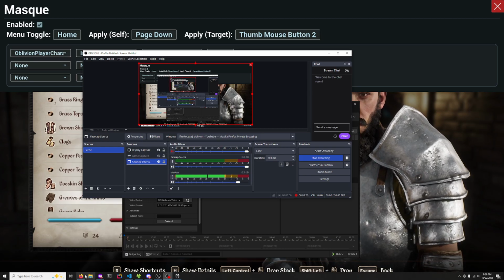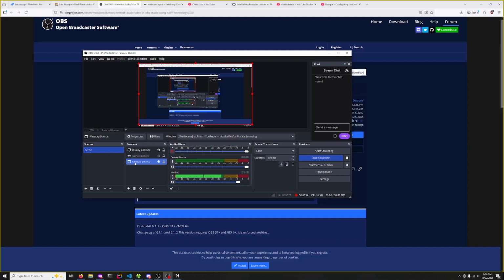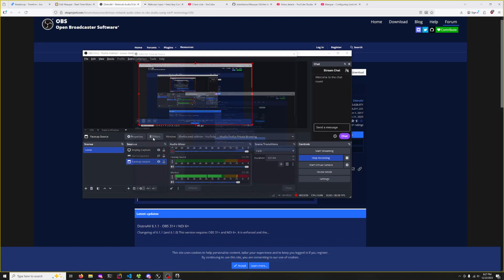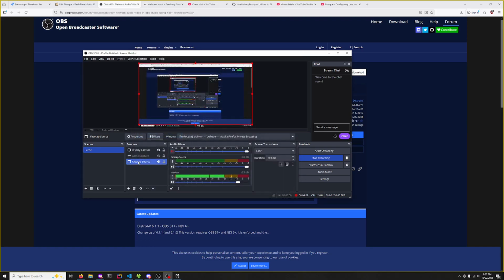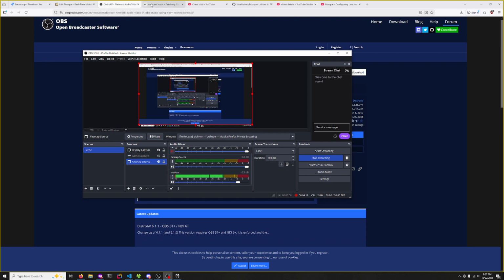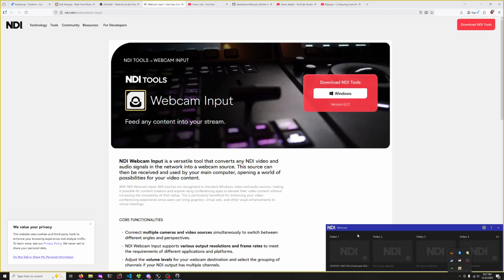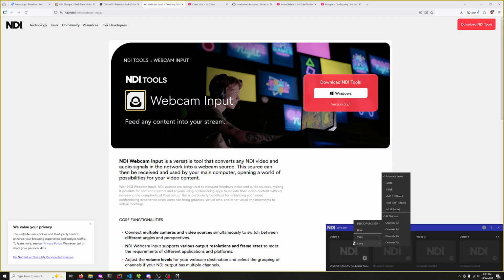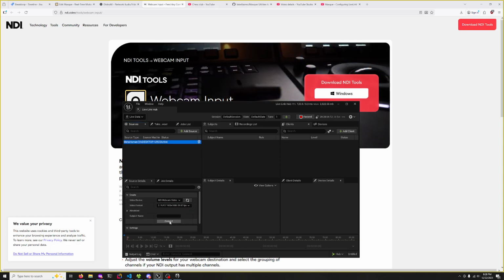Real-Time Mocap from Arbitrary Video in LiveLink Hub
I found the "official path" to getting real-time mocap data from an arbitrary video very limited, so I came up with a more flexible alternative I share here. This approach leverages NDI output from OBS into a virtual webcam, which gives you fine-grained control over what your mocap source is and how it integrates with the rest of your production environment